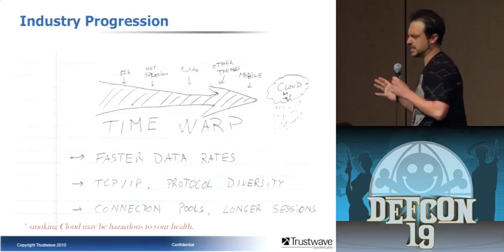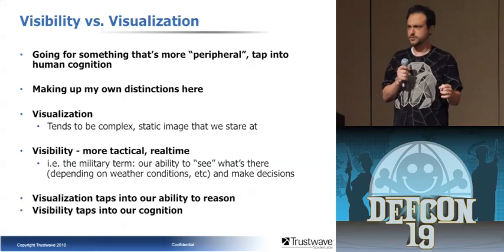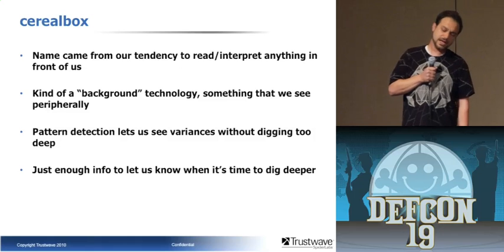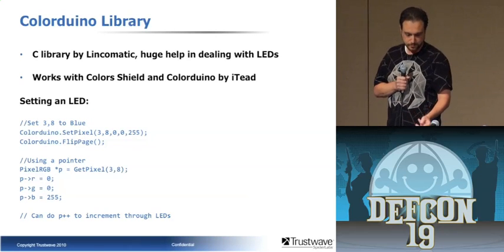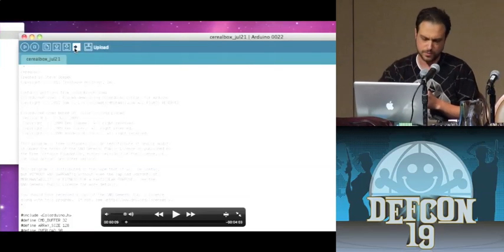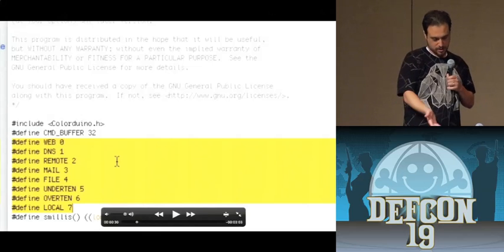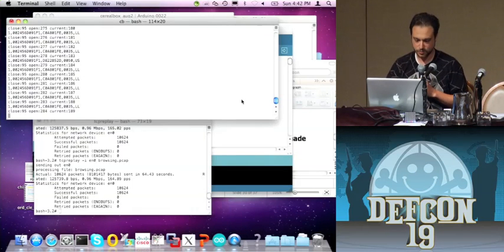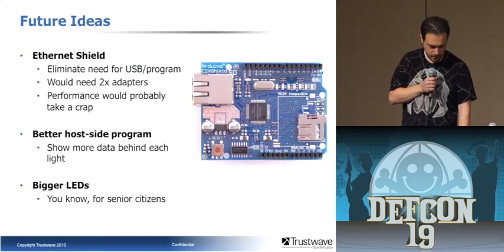DEFCON 19: Network Monitoring with Arduino